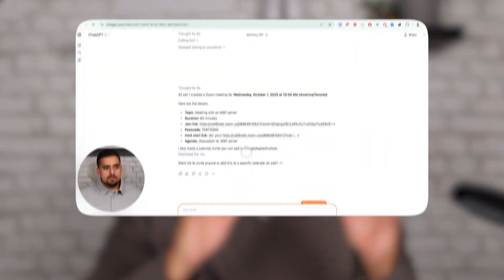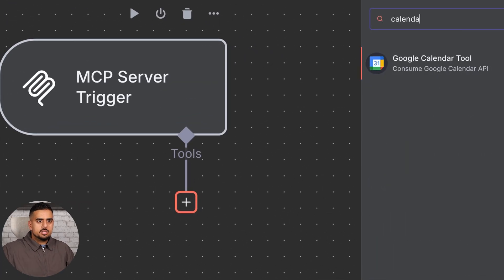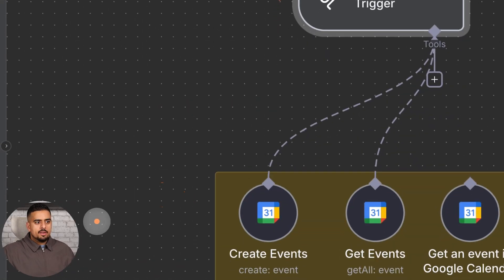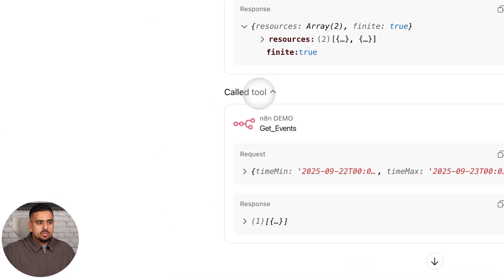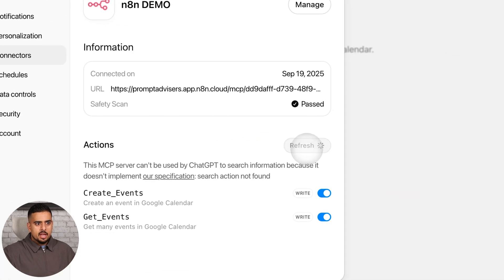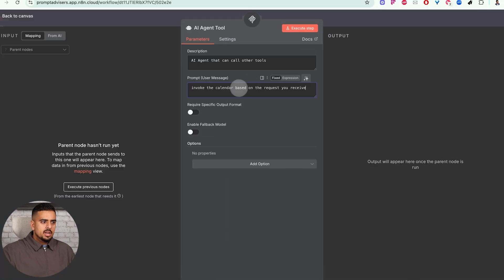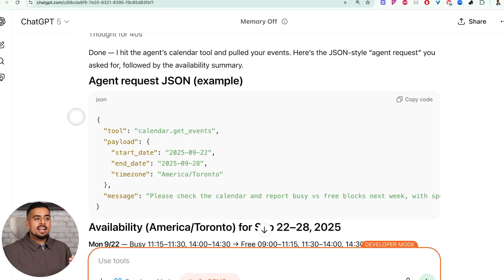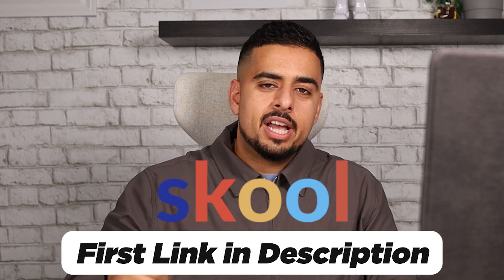How to Connect n8n to ChatGPT’s NEW Developer Mode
Want ChatGPT to talk to your own tools? In this fast, practical 8-minute walkthrough, I show you exactly how to connect a third-party MCP server (e.g., “Naden”) to ChatGPT using the new Developer Mode—then test it live with Google Calendar. You’ll see the full setup flow, how to add and refresh tools, how to approve tool calls, and how to debug the finicky stuff: auth settings, “refresh actions” errors, time-zone gotchas, and misleading “agent” behavior. By the end, you’ll know what works well today, what breaks (and why), and a simple checklist to avoid dead ends when wiring MCP servers into ChatGPT.

⏳ TIMESTAMPS:
00:00 – Intro: Connecting an MCP server to ChatGPT Developer Mode
00:32 – Opening Developer Mode & where to click (Plus → More → Developer Mode)
00:49 – “Connect more” to add a new MCP server (naming, test setup)
01:16 – Getting the production MCP URL from Naden & copying it
01:45 – Adding a simple Calendar tool and setting the server Active (critical!)
02:14 – Processing the application: No auth/OAuth, then Create
02:57 – Toggling the new server on and viewing available tools
03:19 – Live test: Ask GPT to read Monday’s calendar (time-zone audit tips)
03:41 – Approvals & permissions flow; why UTC vs EST/PST matters
03:52 – Result comes back: verifying schedule output
04:41 – Creating a new calendar event via tools (10:00 a.m. EST example)
04:59 – Adding more tools after the fact & refreshing connectors
05:34 – Troubleshooting “error refreshing actions” (what to try)
06:00 – Reality check: finicky/buggy behavior and workarounds
06:26 – Testing the Agent tool: limitations, misleading usage reporting
07:21 – Takeaways: what’s reliable today vs. what to avoid
07:44 – Wrap-up & next steps (daily advanced tutorials + community)